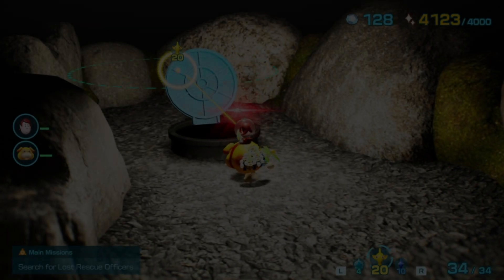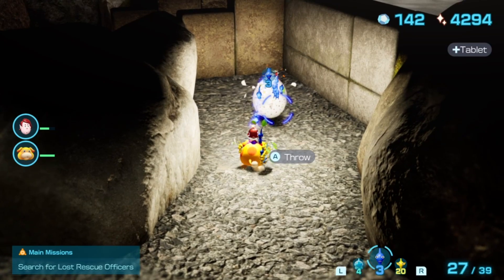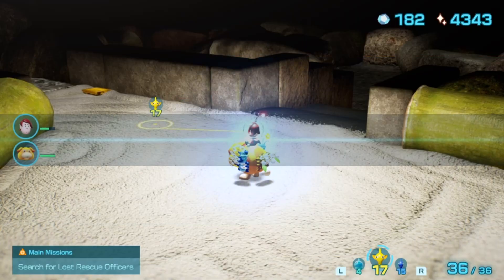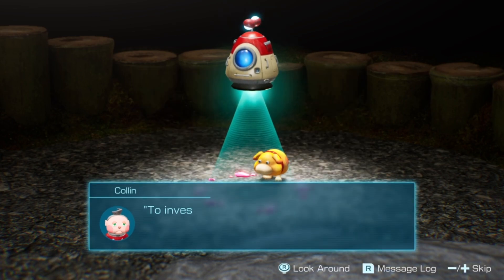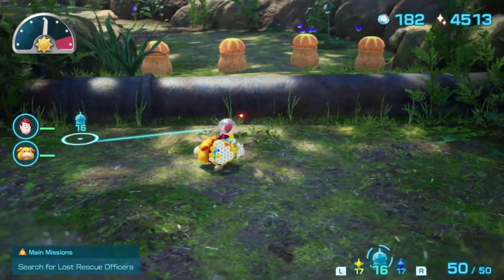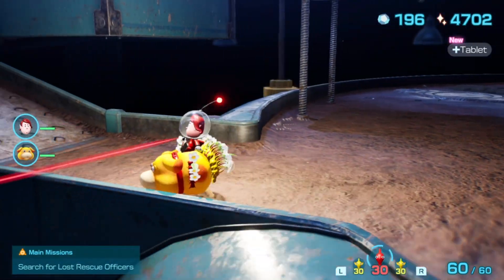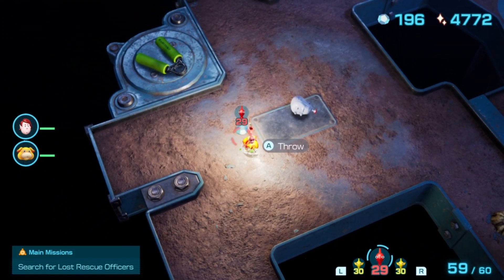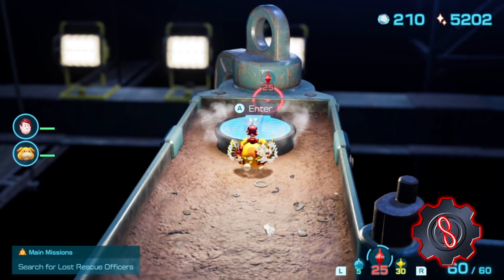Pikmin 4 Episode 11: Drafty Cavedive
If you'd like to support me further, check out the link below for my website and details on my book, all upcoming books, my twitter, my fanfics, and my discord!

The underground levels with more mechanical aesthetics are certainly interesting, and add some level variety, but I can't help but feel its being a bit overused in this. I like the bamboo-walled one a bit more, and then there's one that'll show up in the 3rd map that I just love.